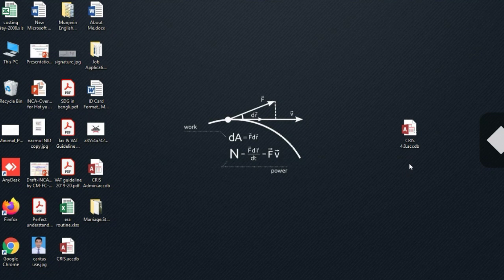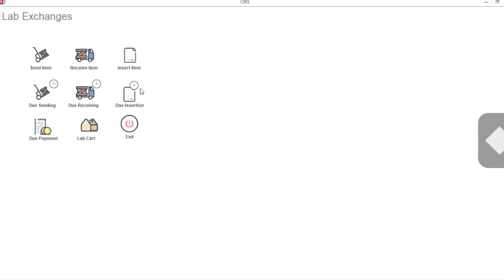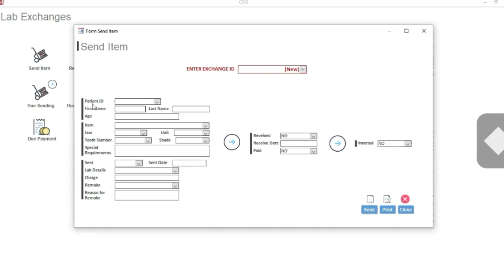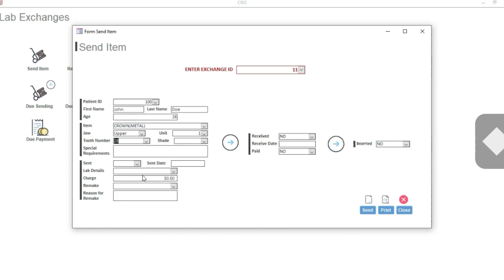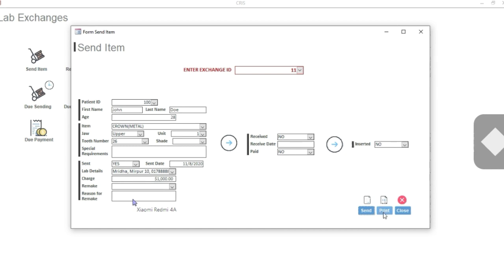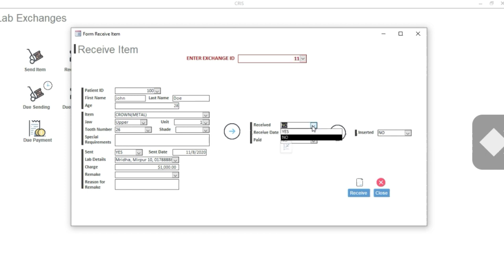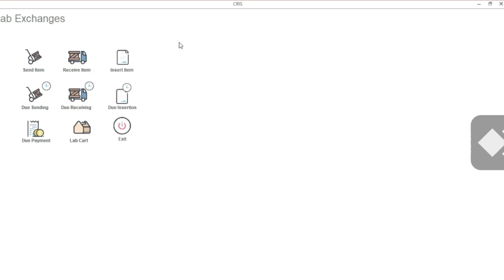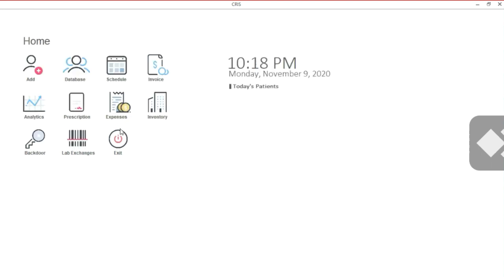Free Dental Clinic management software on Microsoft access - Upcoming Feature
In this video I showed a quick demo of our new feature "Lab exchange" for dental clinics.